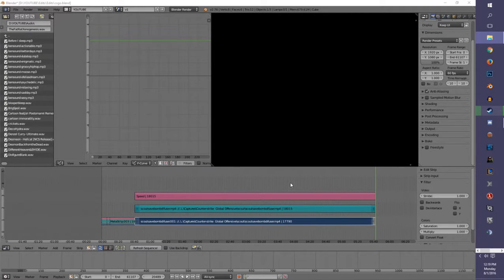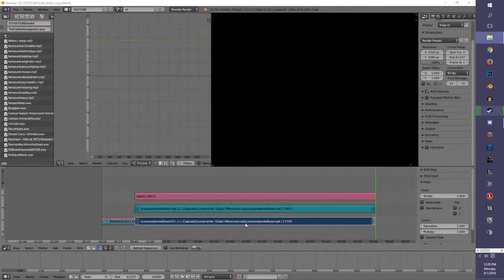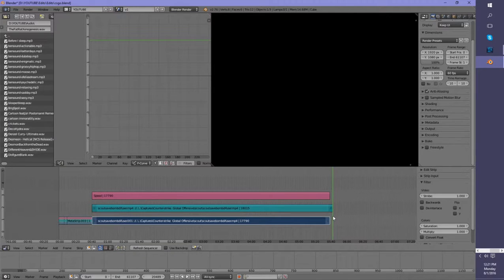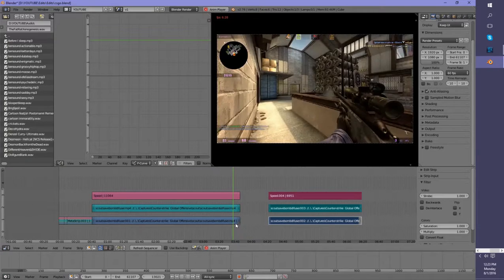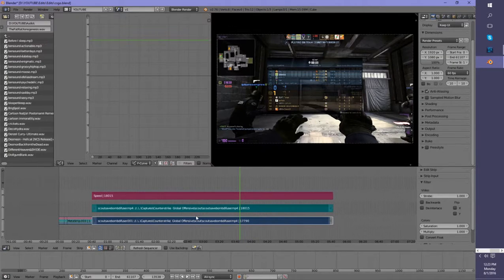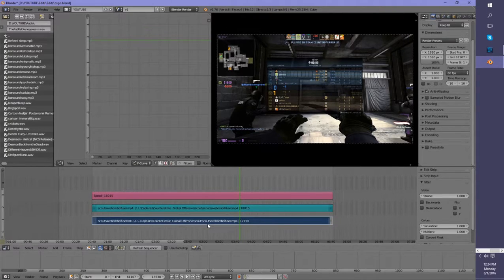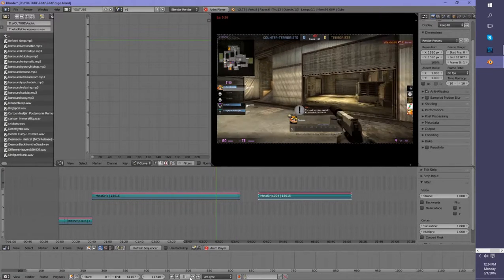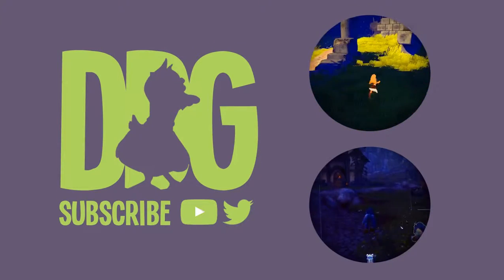Blender Video Editing - Working with different frame rates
A short how to video.
If you are using Blender to edit videos, it can be frustrating, and the most frustrating part about it is working with different frame rates. You can adjust the video speed with a speed control strip, but will soon learn that cutting and editing these can really screw with your project. The fix is to group the strips in a meta strip as shown in the video. You will then be able to cut where ever move where ever and do whatever with said strips with ease. I really hope this helps other blender users out there.

CTRL+G to group
ALT+G to un-group
TAB to view the groups content (tab to close group)

LikeShareSubscribe